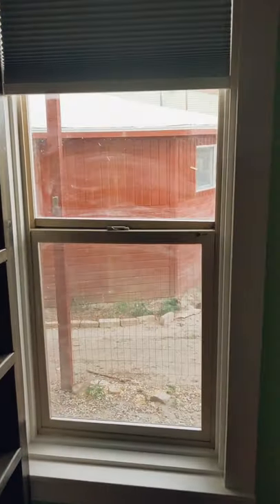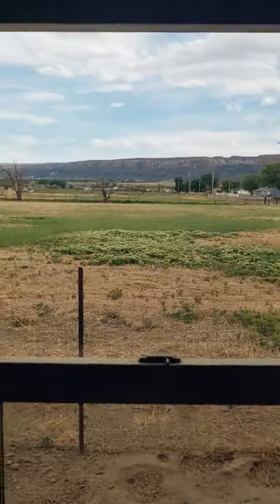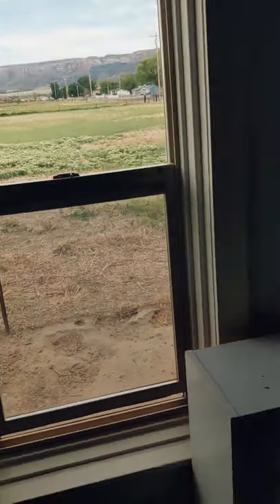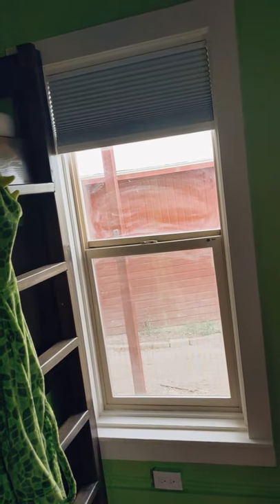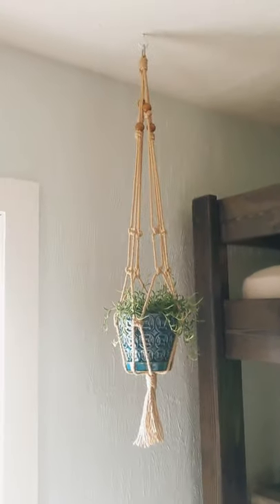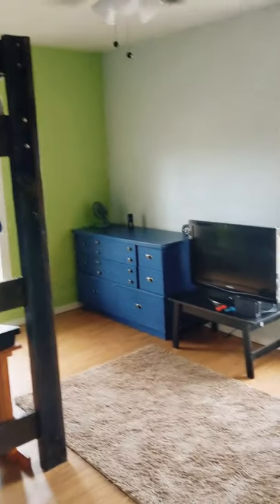Ryken & Sully's Room Before and After!